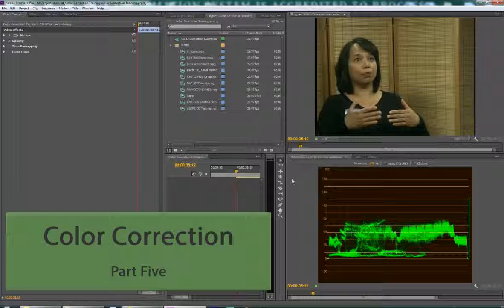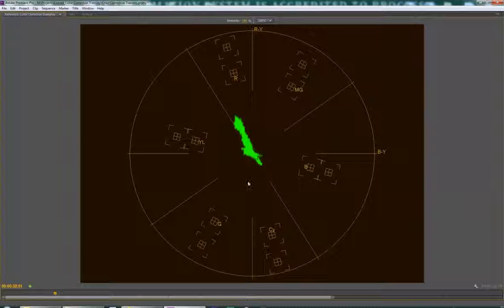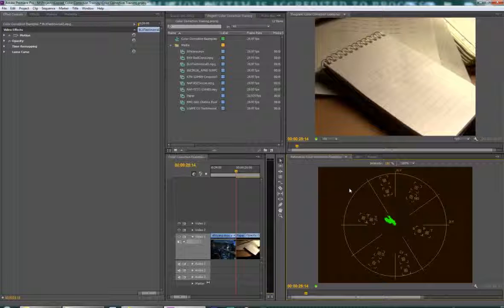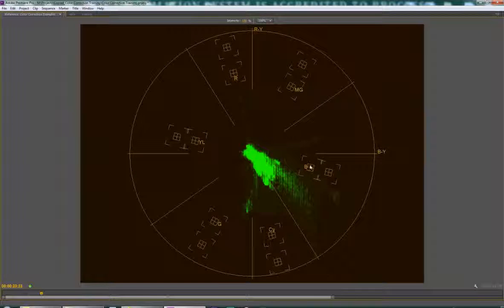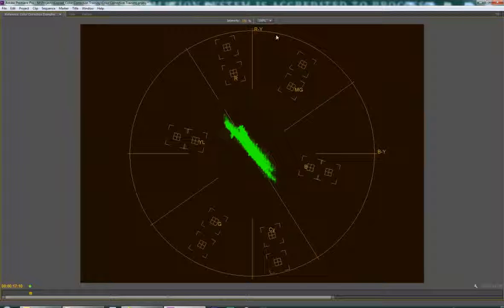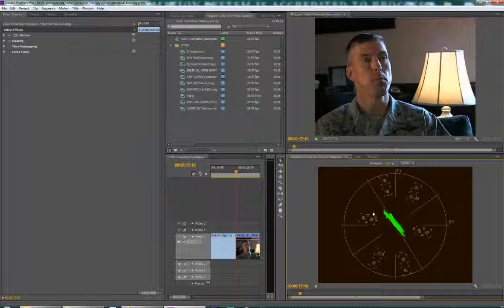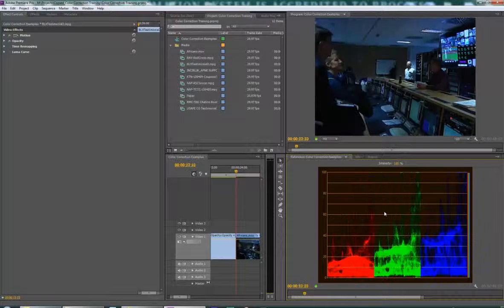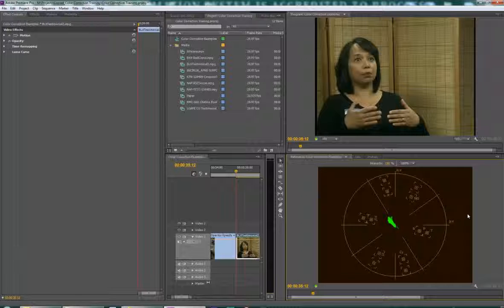Basic Color Correction Training Part 5